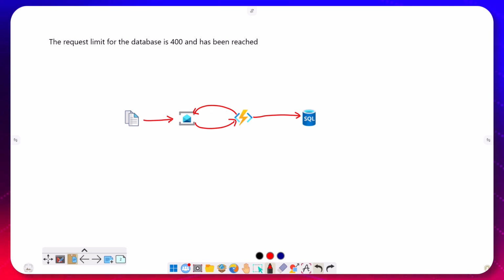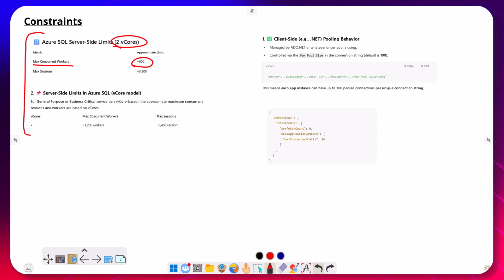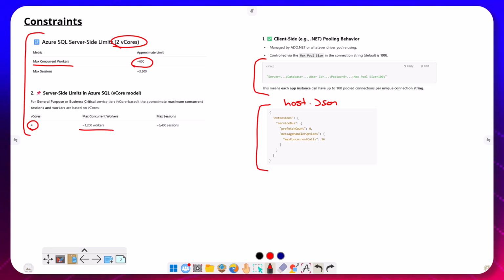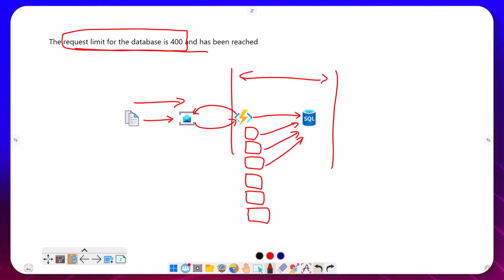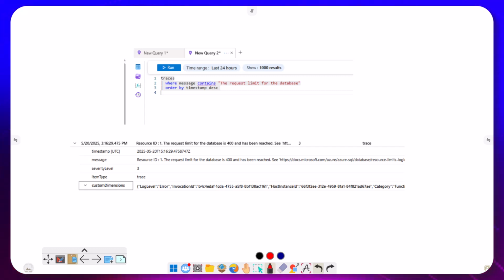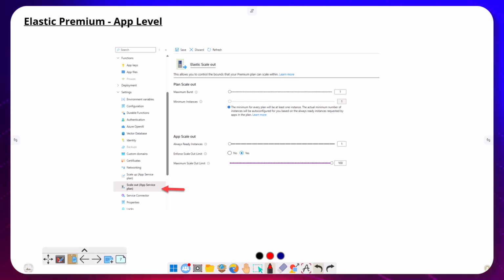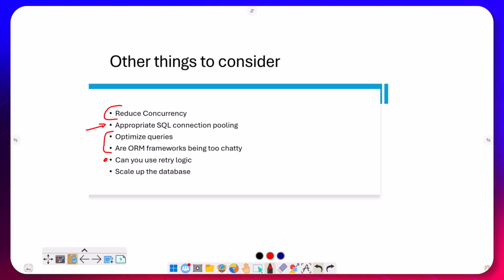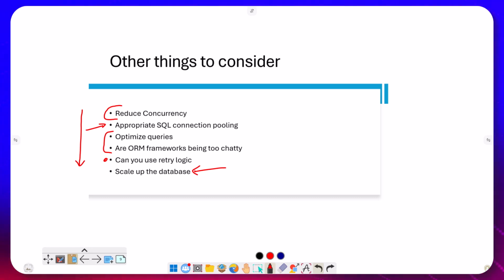Azure Functions: Burst Scaling vs Throttling When Processing Service Bus Messages to SQL Database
In this video, we dive into the real-world trade-offs between burst scaling and throttling when using Azure Functions to process messages from Azure Service Bus into Azure SQL Database.

⚖️ What you’ll learn:

- How Azure Functions behave under burst load with Service Bus triggers

- The impact of burst scaling on downstream systems like Azure SQL (e.g., connection pool exhaustion, DTU/vCore pressure)

- Why and when throttling is necessary to maintain stability and avoid failure

- Configuration tips including MaxConcurrentCalls, prefetch count, and SQL connection management

- Strategies to balance performance, reliability, and cost-efficiency in high-throughput systems

📈 Whether you're building event-driven architectures or tuning an existing solution, understanding this balance is critical for scaling intelligently.